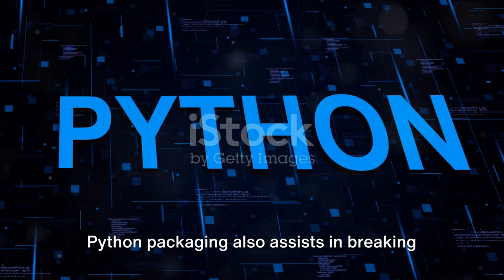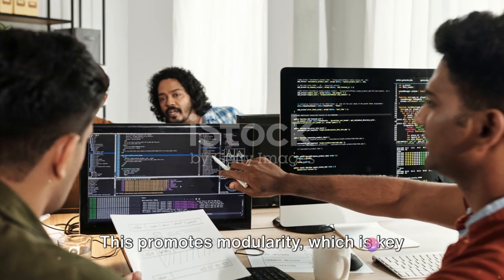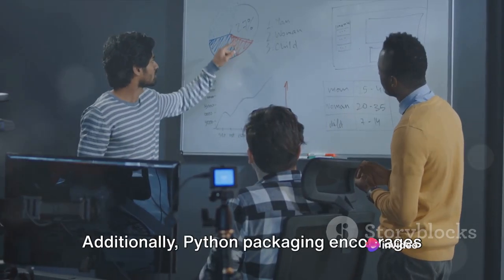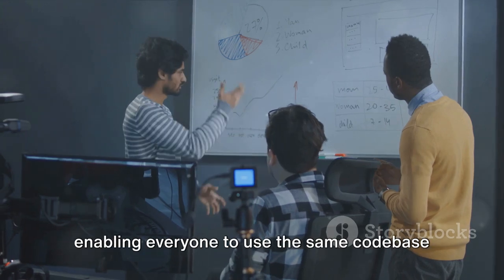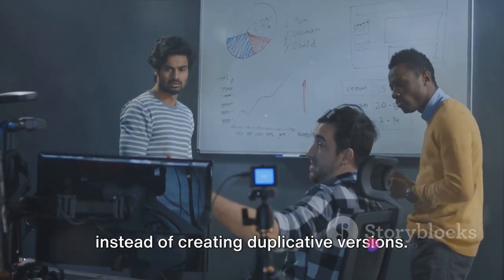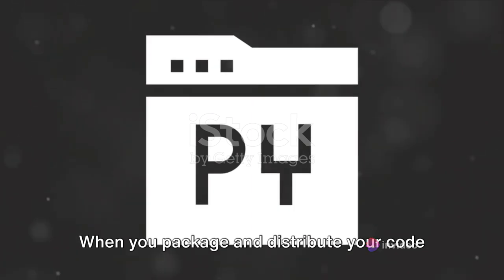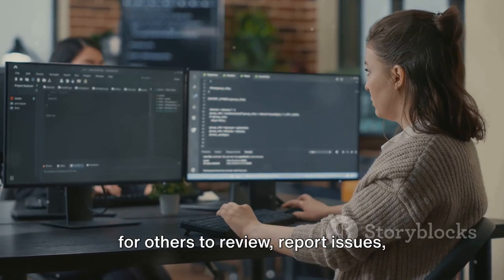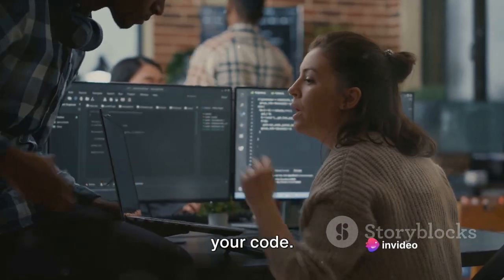Why Package Python Code? Python Package Part 1